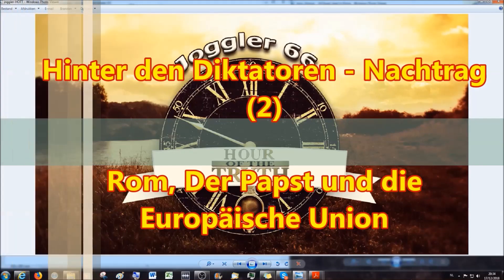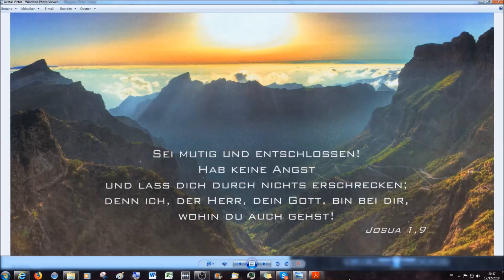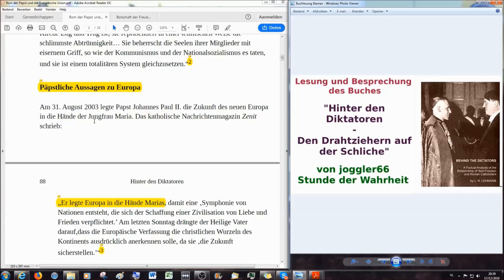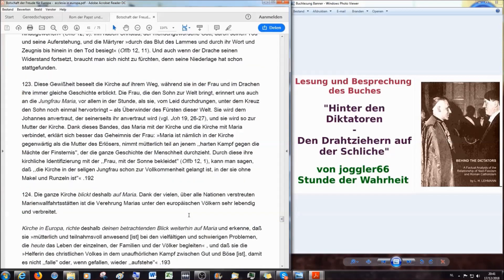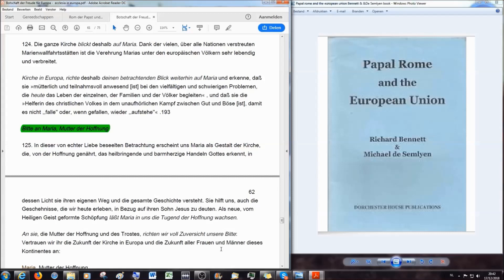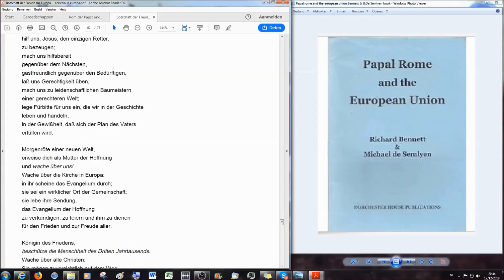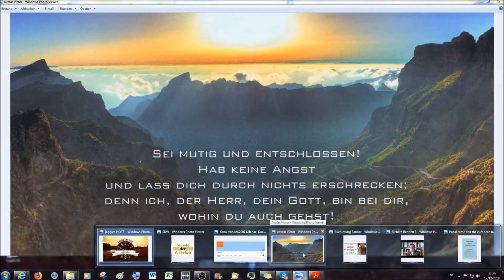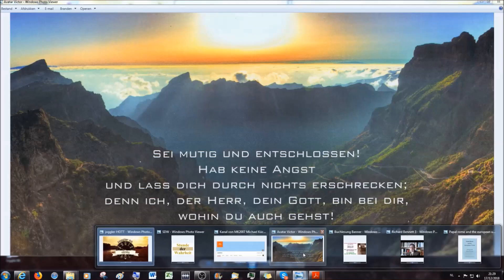Hinter den Diktatoren # 39: Nachtrag 2; Rom, der Papst & die Europäische Union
Der größte Betrug seit dem Garten von Eden

Abspielliste "Luther 2017" inklusive das Buch "Wider das Papsttum zu Rom, vom Teufel gestiftet" von Martin Luther aus 1545

Beleidigende und unpassende Kommentare jeglicher Art werden gelöscht und der Verfasser vom Kanal gebannt. Dieser Kanal hält sich an biblische Moralvorstellungen und verlangt dasselbe von Kommentatoren zu den Videos die auf diesem Kanal veröffentlicht werden. Spötter, Trolle, Lügner und hartnäckige Verweigerer der Wahrheit werden ignoriert. Videolinks mit Falschlehren werden gelöscht.